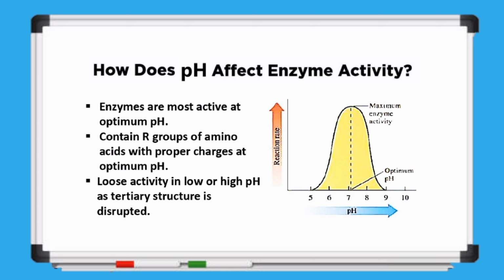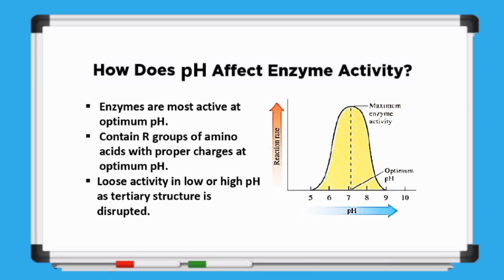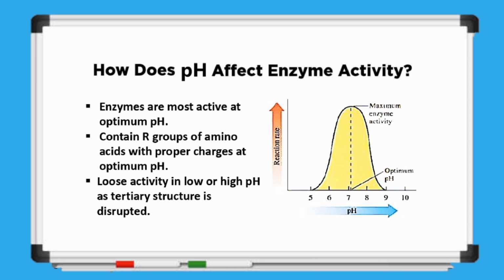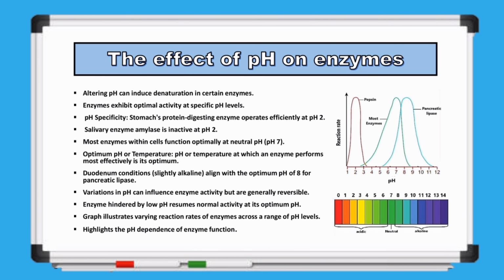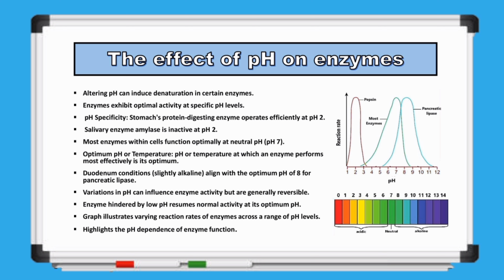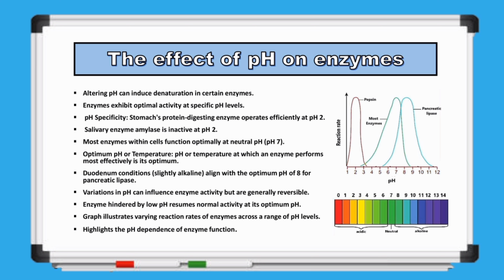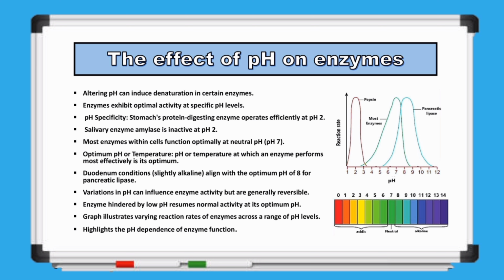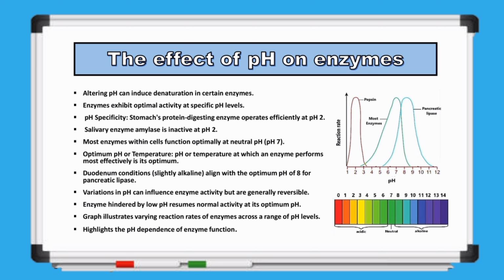Effect of pH on enzymes reaction | O Level Biology 5090 | Unit 5.2